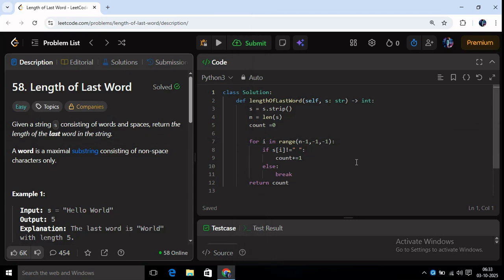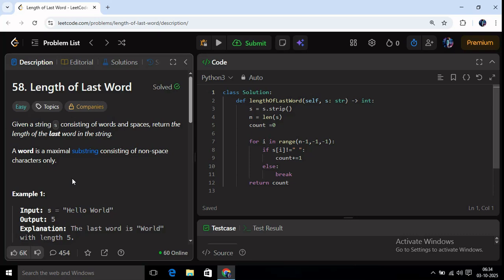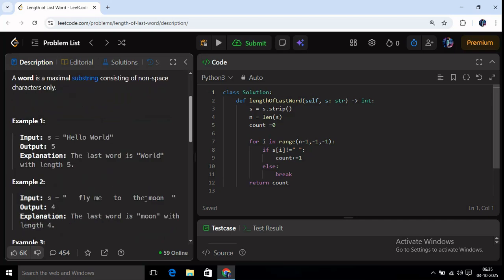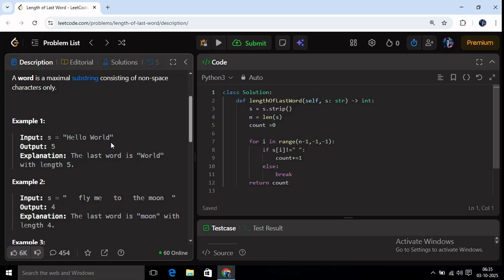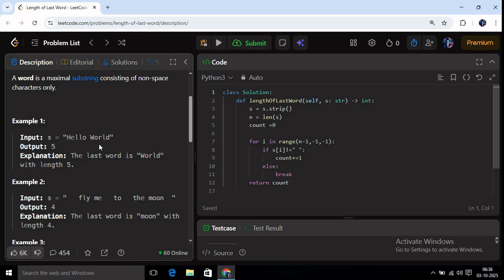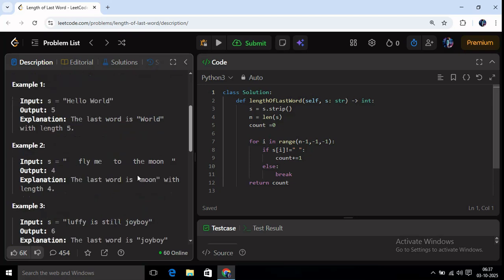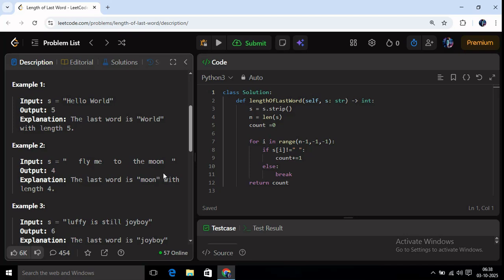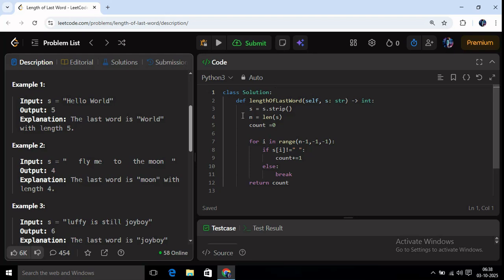LeetCode 58: Length of Last Word | Day 12 of 300 Days DSA Seires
This is Day 12 of my 300 Days of DSA Challenge!
 Today’s Problem:
LeetCode #58 – Length of Last Word